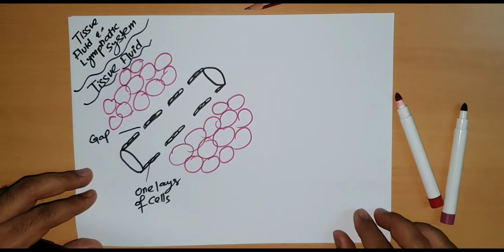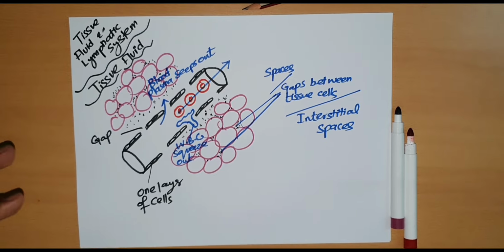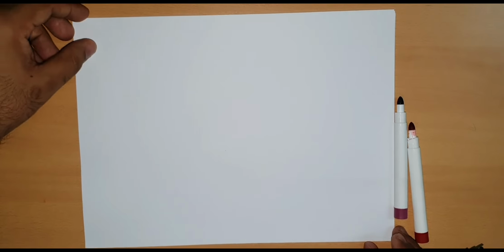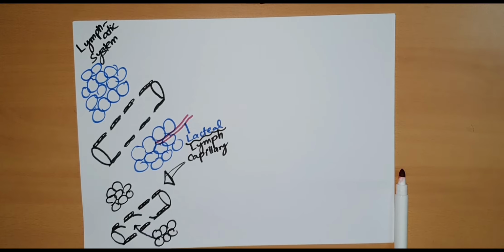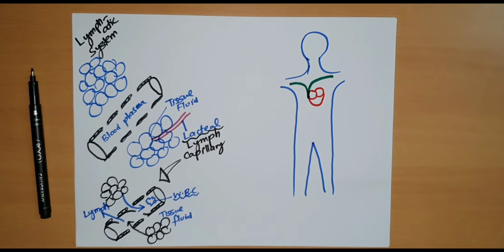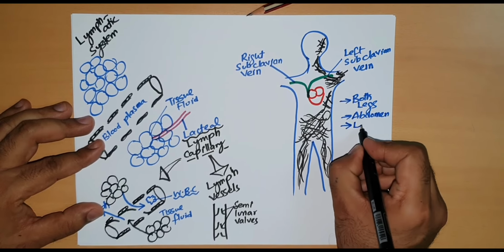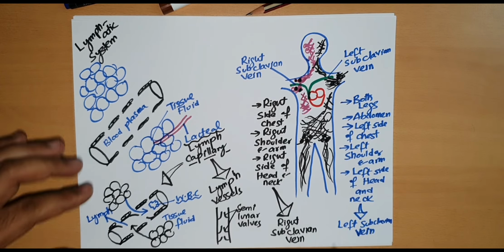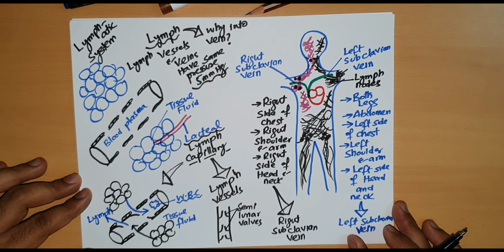Blood and circulation Part V ( Lymphatic System)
Tissue Fluid and Lymphatic system